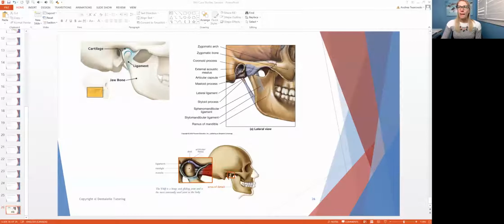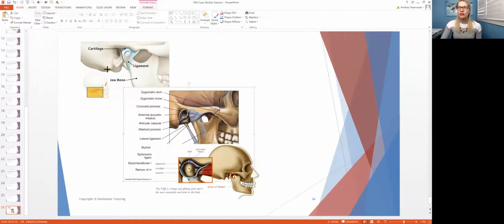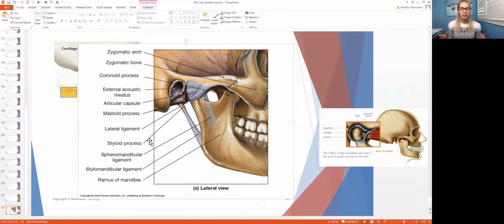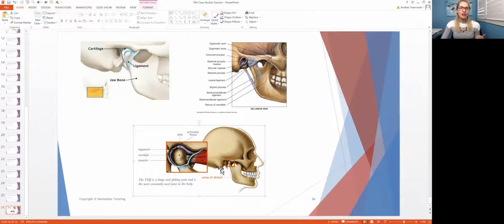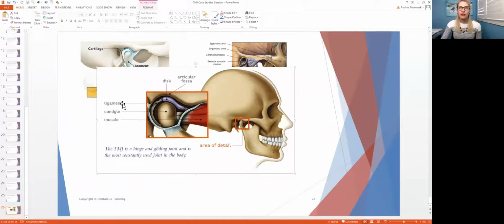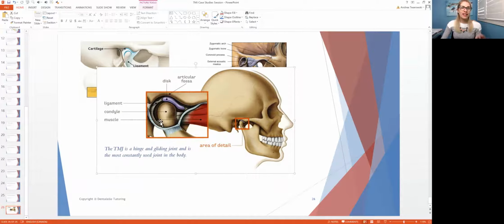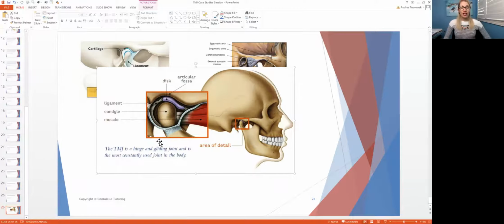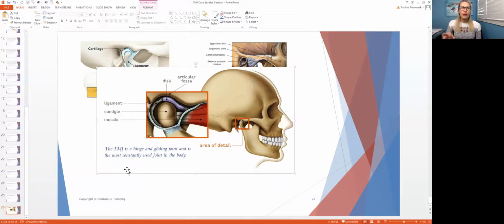TMJ and What You Need to Know for the Board Exam